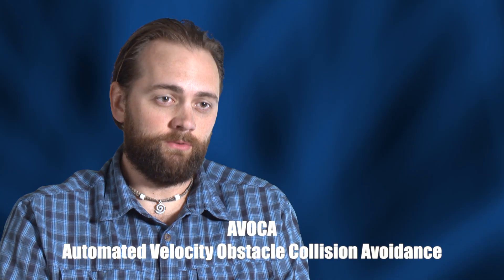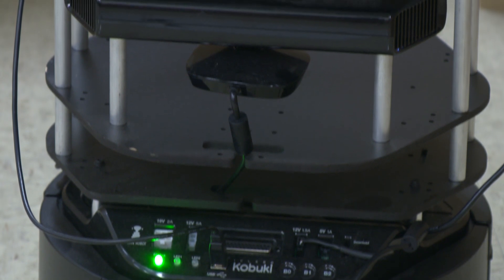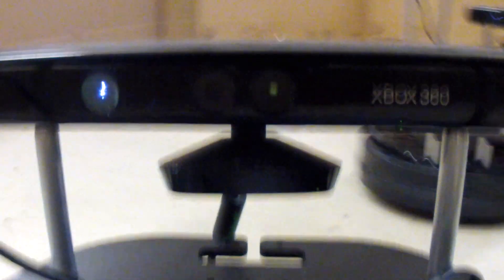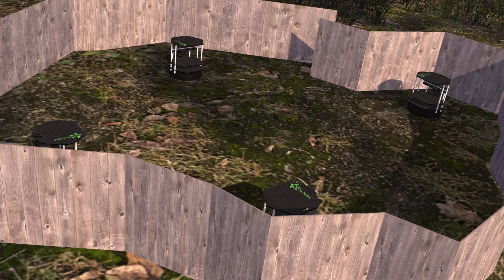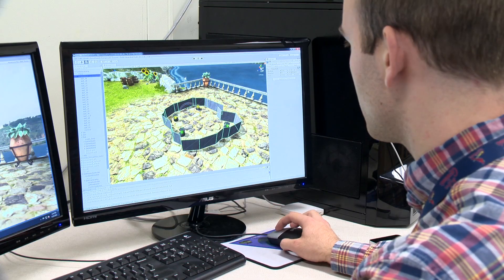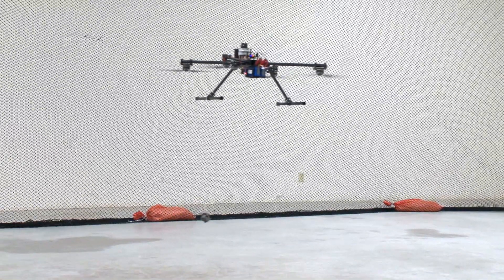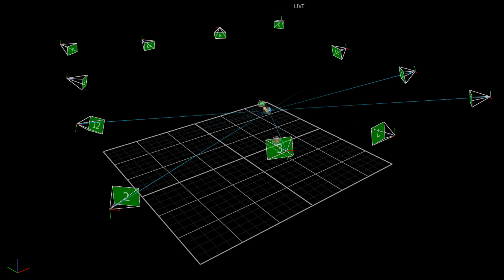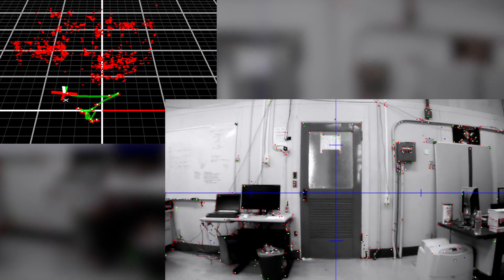NAVAIR Flight Ready: Autonomy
NAWCWD's groundbreaking advances in autonomy are reinventing how our engineers are designing systems at China Lake, California. From self-correcting quadcopters to collision-avoiding Turtlebots, autonomy is evolving systems to a higher level of sophistication. These designs allow them to sense, understand, decide and act in support of selected missions.